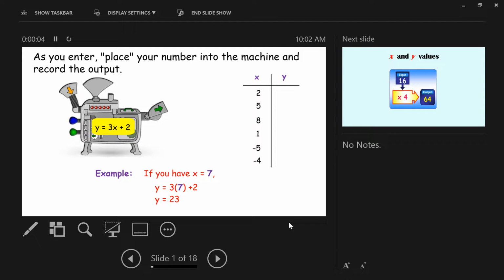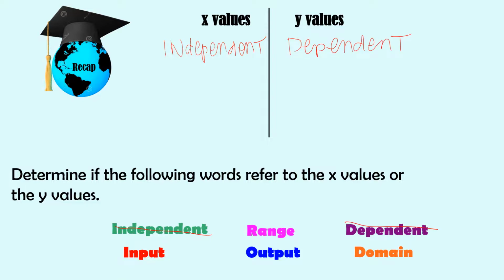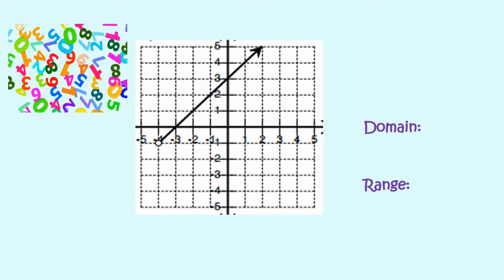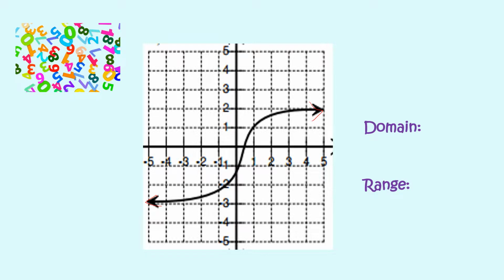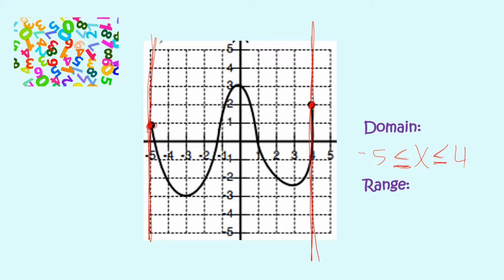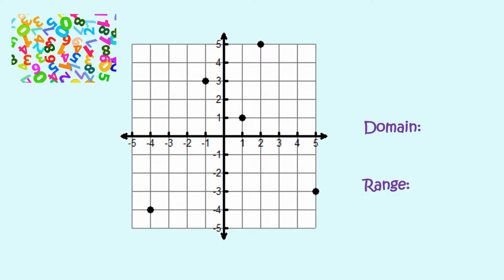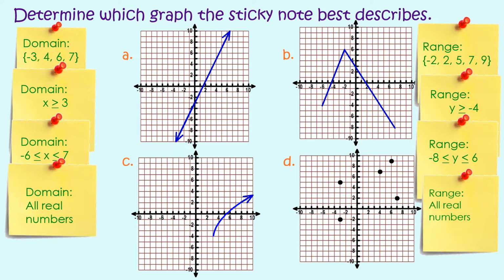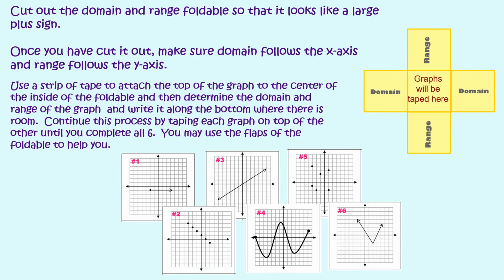Domain and Range day 1